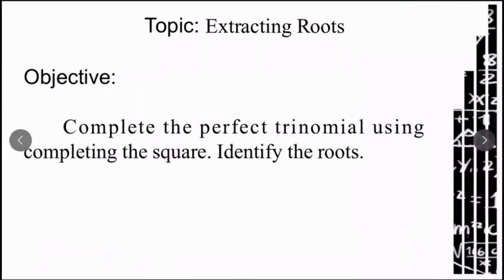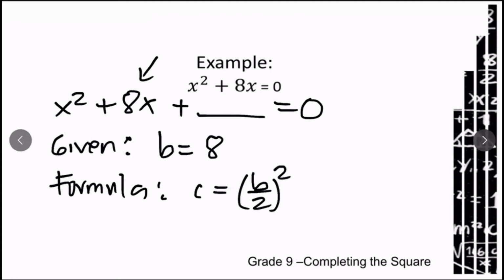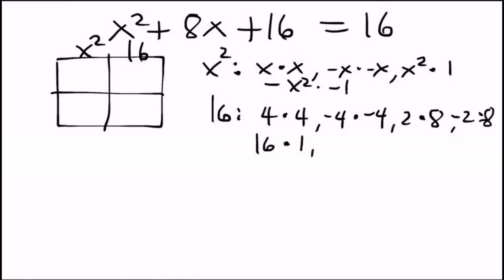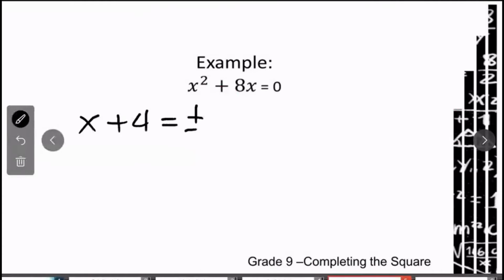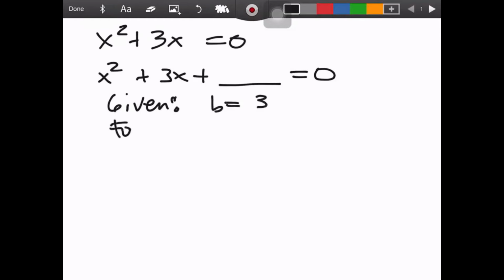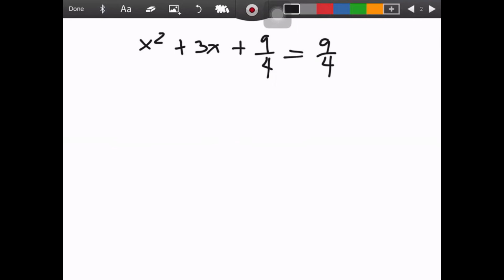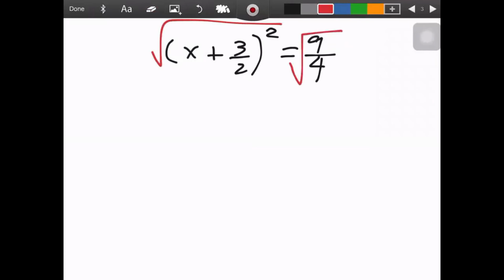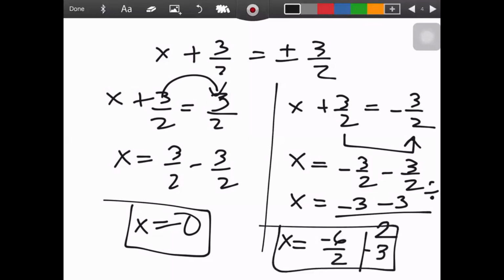Completing the Square